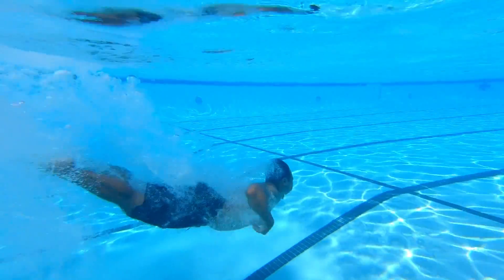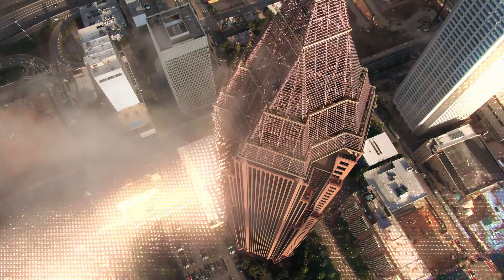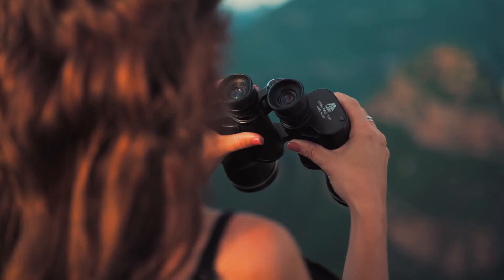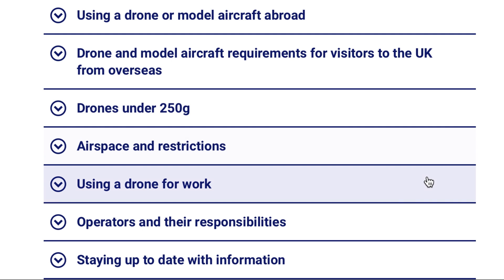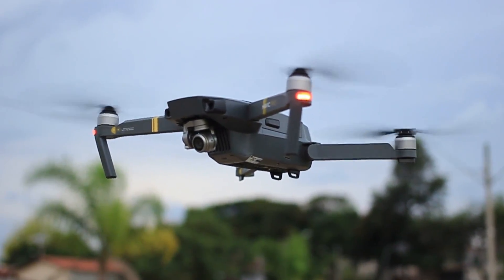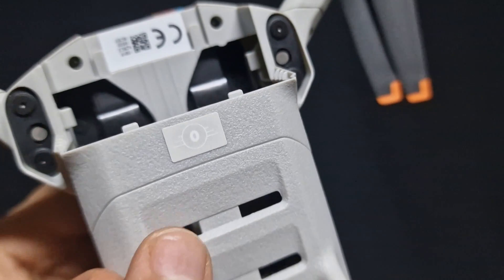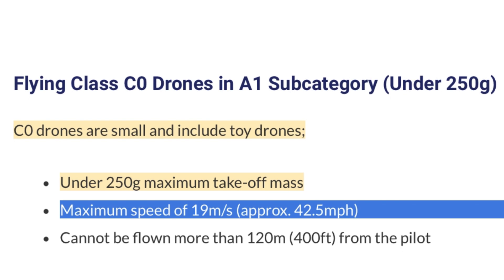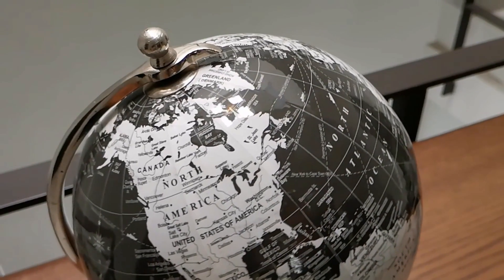How high is 120 meters? | Drone Limit Explained | DJI Mini 4 Pro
This is a video about the DJI Mini 4 Pro and any other drone in the C0 Class family affected by the 120m limit. But how high is 120 meters and is it worth it? Watch to Find out. Gadget Squared.

🎁 All my Gadgets on AMAZON

📌ABOUT ME:
Hey, it's me Gadget². I love sharing unique gadgets and everything related to tech.